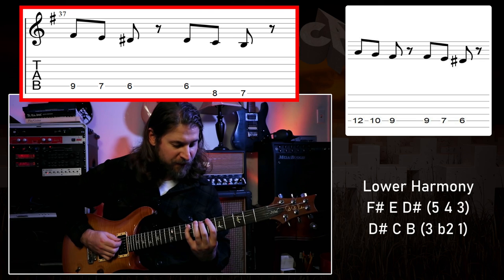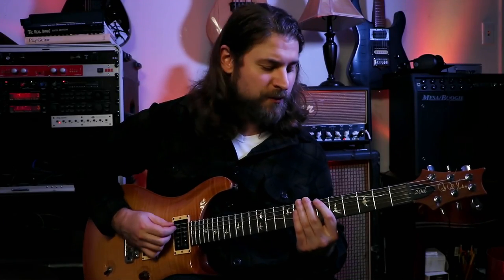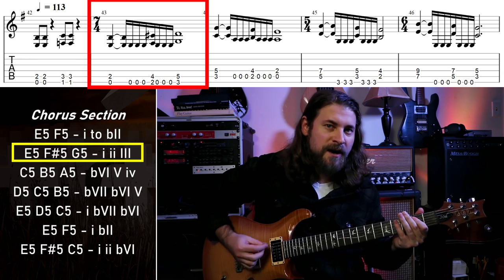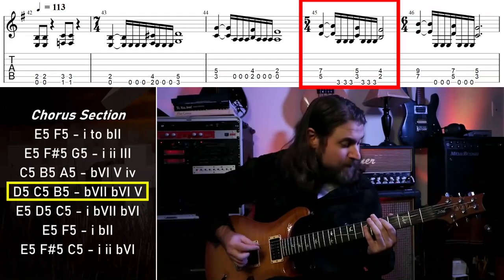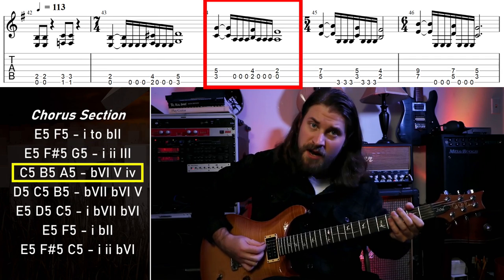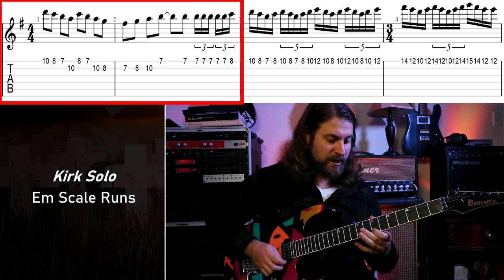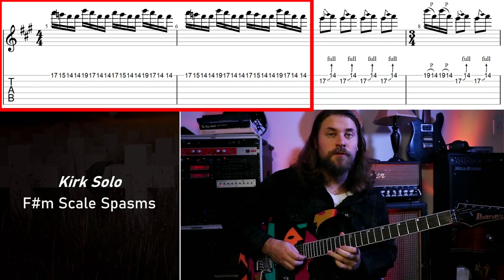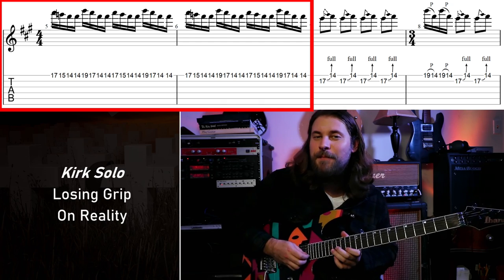MASTER OF PUPPETS Guitar Tutorial/Analysis (Metallica) [Let's Learn Master of Puppets EP #2]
Become the Illuminat-Eye Master of Puppets as we journey through METALLICA's 8 minute masterpiece.. Every single note, every single time change, every single chord progression and a FULL, detailed musical analysis.

0:00 Introduction/Summary
1:47 Master Guitar Intro // Wrong Way Right Way
4:04 Phrygian J.B. // Cliff's Impeccable Foreshadowing Skills
7:50 Intervalus Diabolus
8:54 Verse Riff // A Conspiracy of Chugs // Shirt Comes Off
13:34 Prechorus Riff // YOUR LIFE BURNS FASTER
16:27 Chorus Riff // Obey Your Illuminat-Eye MASTER
22:03 Clean Bridge // Extreme Beauty // Gee That's SWELL
25:47 Dual Harmony // James and Kirk Lovefest
31:35 JAMES SOLO
37:29 Dirty Clean Bridge // Clean Bridge Appreciation Corner
39:48 Dirge Bridge
42:56 KIRK SOLO
50:18 Foreshadowed Cliff Riff // Heaviest Riff in Metallica History??
51:55 Em Scale Riff // I Ran Out of Names
56:11 Outro // Crazy Delay Effect // Obnoxious Belly Laughter